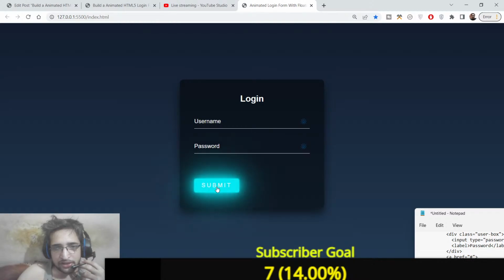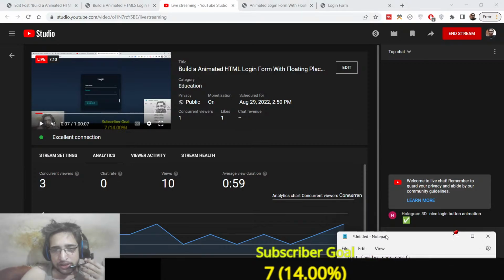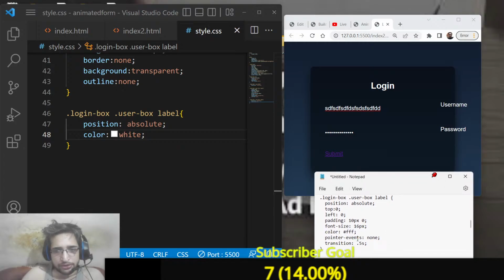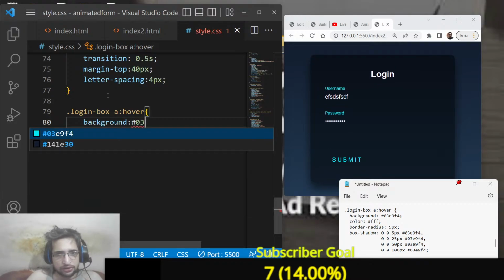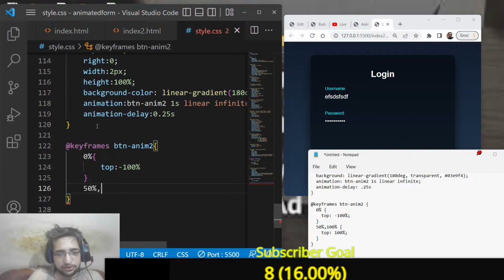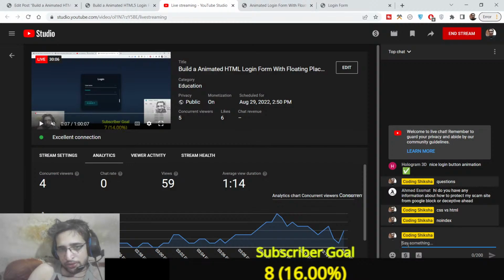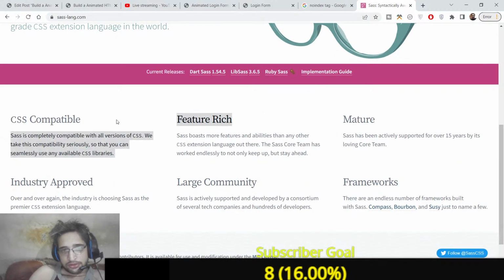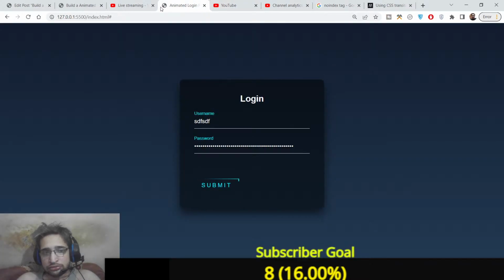Build a Animated HTML Login Form With Floating Placeholders & Glowing Button Using CSS3 Transitions